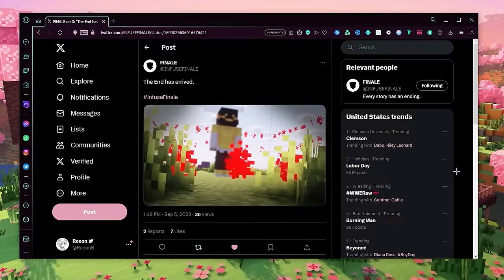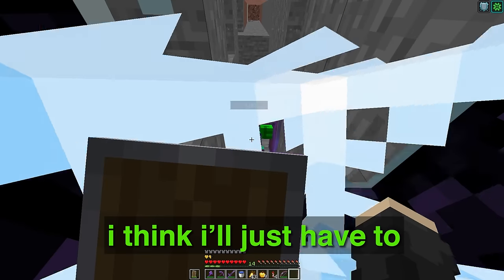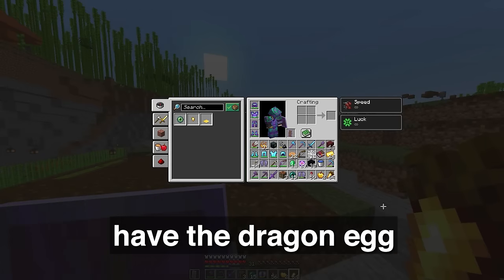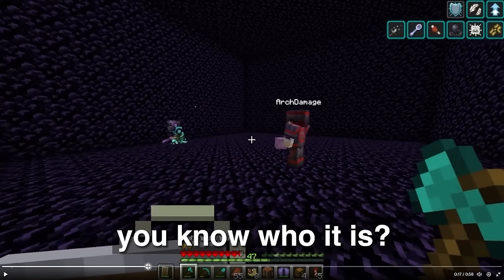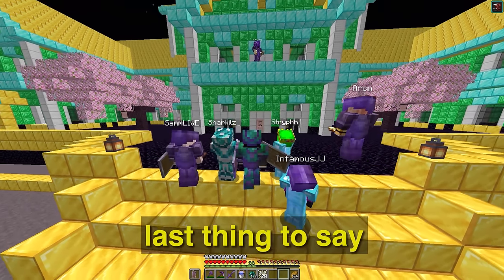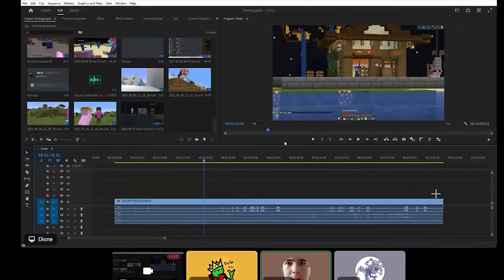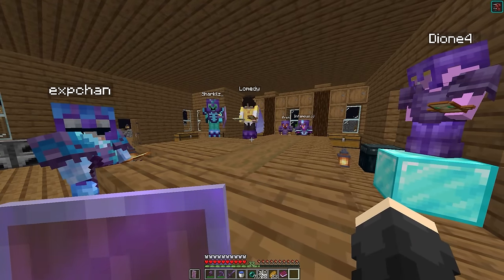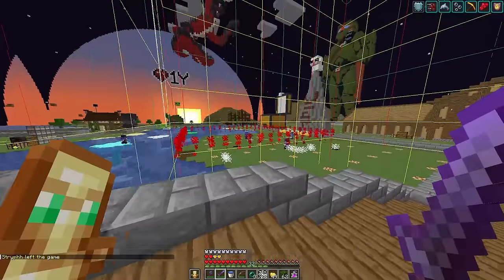This Server Wants To Ban Everyone...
In ythis video I try to solve a Minecraft mystery where hackers are going around banning players... will i be able to solve it before getting caught?

Like Reeon and his Infuse SMP Series, he was betrayed on this Minecraft SMP. Like Parrot / ParrotX2 Lifesteal SMP Series where he broke bedrock or blew up 12.240 TNT. Not Technoblade / TommyInnit / or any other Dream SMP member. This is a new and original Minecraft idea like HermitCraft or LastLife with Grian and MumboJumbo. Survival is harder than Hardcore Minecraft because PVP is on. I escaped this Minecraft prison like Omziiscool but not Parrot or Clownpierce or Spoke with 100+ / 2,193 Bedrock and TNT.  This stacked player stole my permanent hearts on the Lifesteal SMP. Like any other video mine such as I Started Minecraft's Greatest Business, or I Trained a Minecraft Frog to Kill People, are unscripted videos of mines! in this video i will be trying to upgrade Minecraft's Oldest Traps/ Old Traps such as Tree Traps, Door Traps, Chest trap, ALL 3 BEING 8 YEARS OLD IN MINECRAFT/Xbox 360 Minecraft trolling.